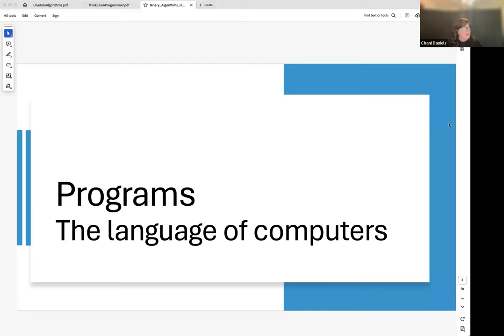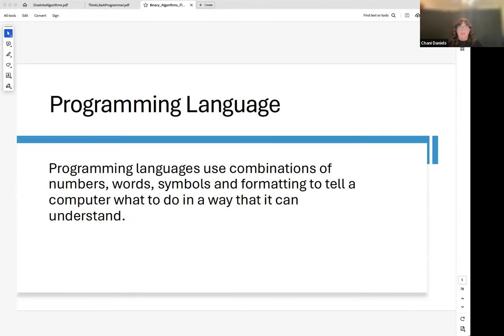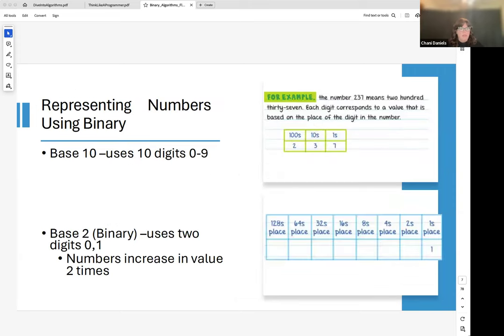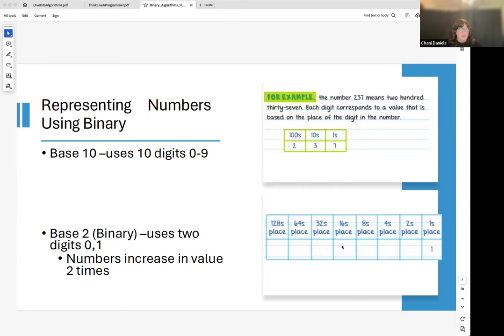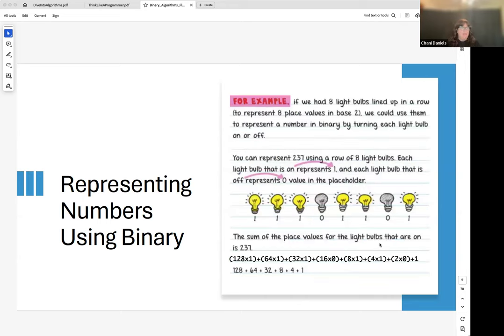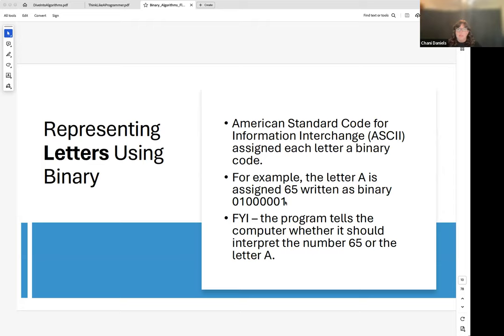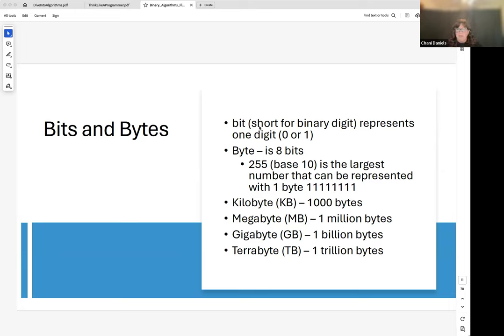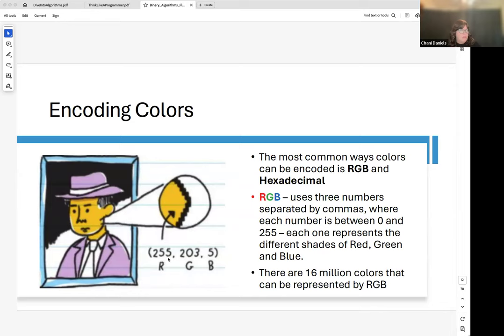TCH-185 2 Programs